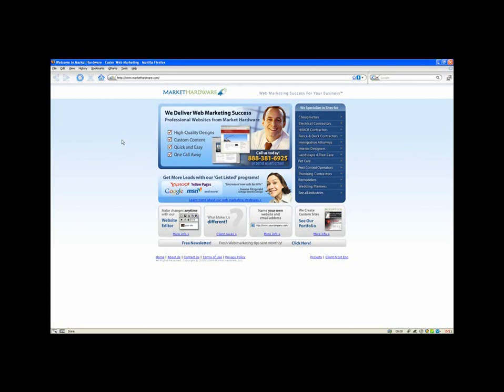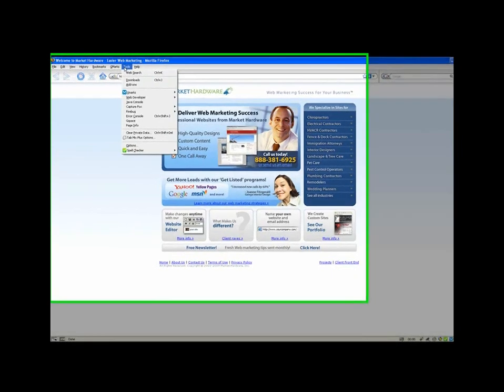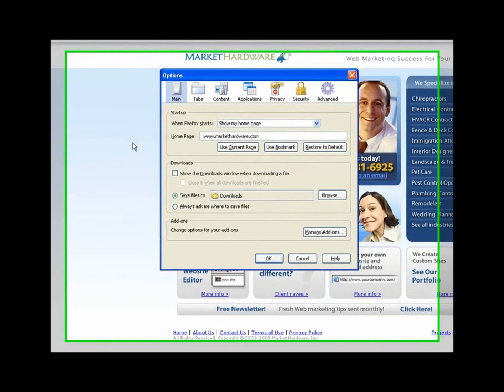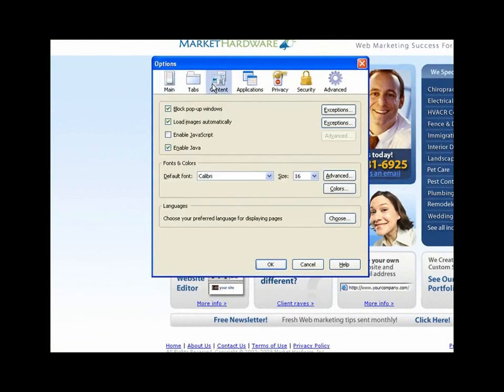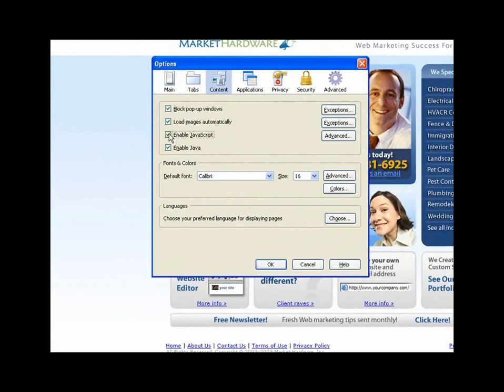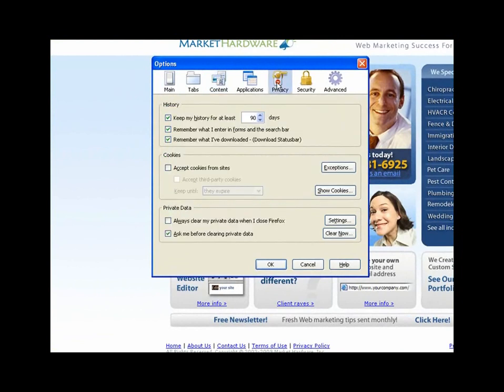Enabling Java and Cookies in Firefox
This video covers enabling Java and Cookies in Firefox.